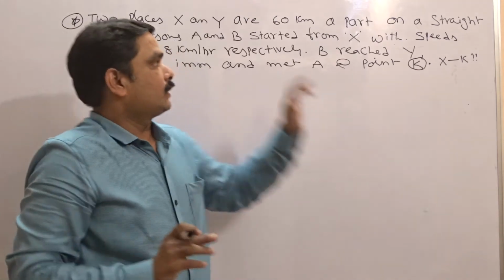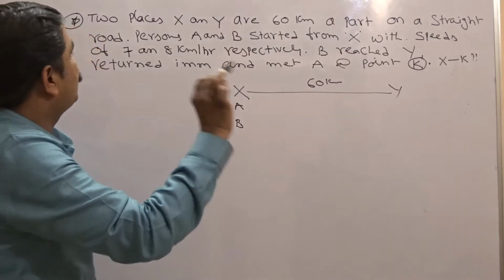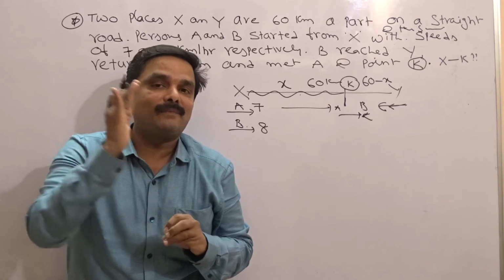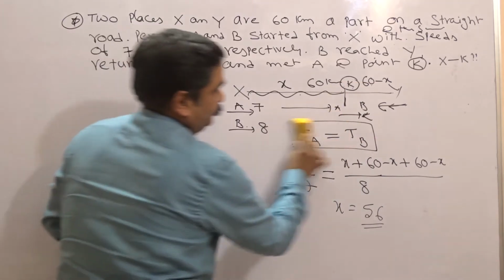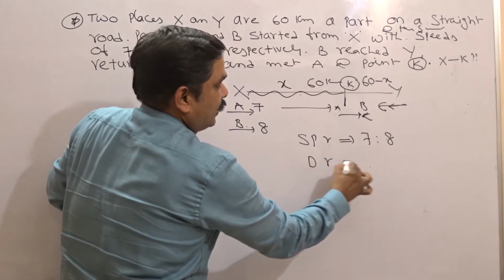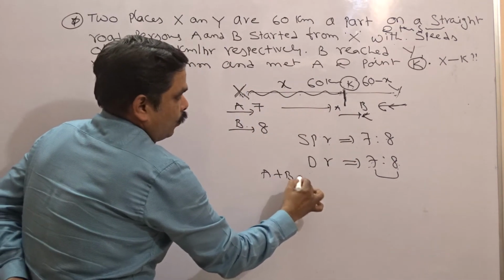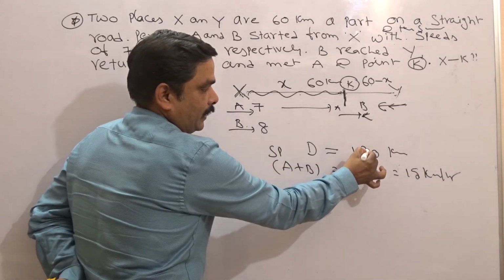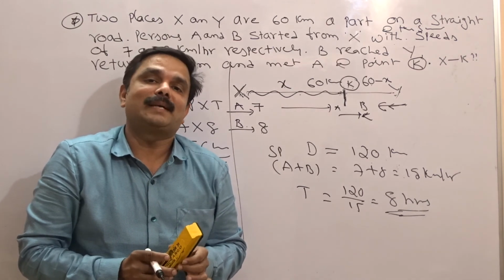DAILY DOSE - BANK EXAMS - IBPS PO 2018 - IBPS PO TECHNIQUES - IBPS PO NEW PATERN - IBPS PO ANALYSIS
Chakravarthy Sir discussed a question taken from one of the competitive exams conducted recently. You can learn simple and easily applicable methods  to solve Quant questions from this video.